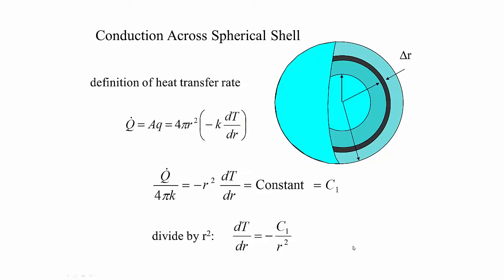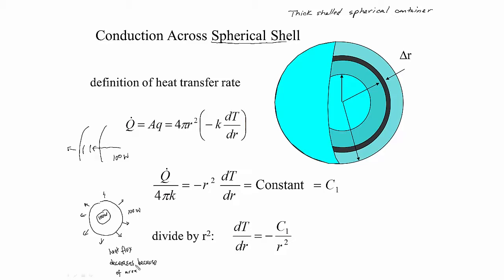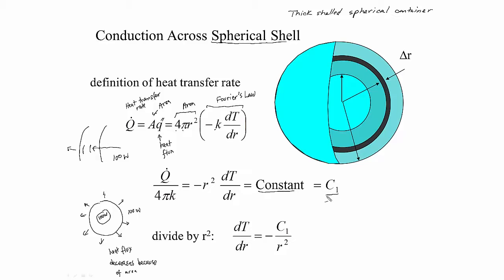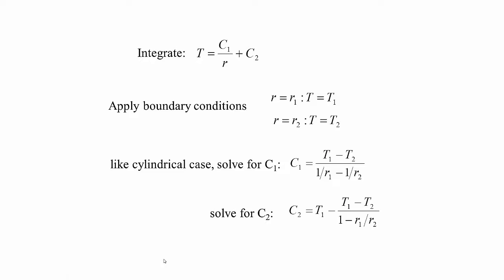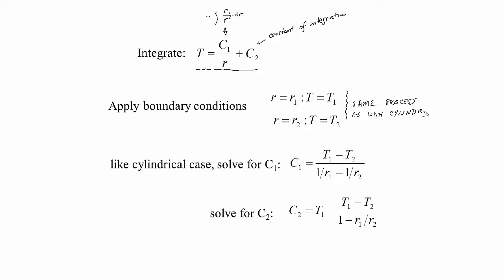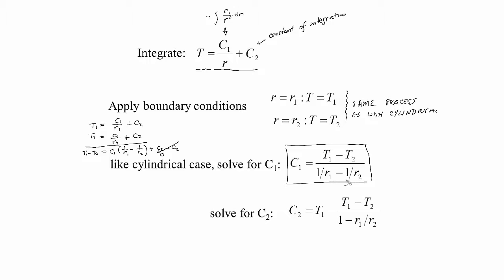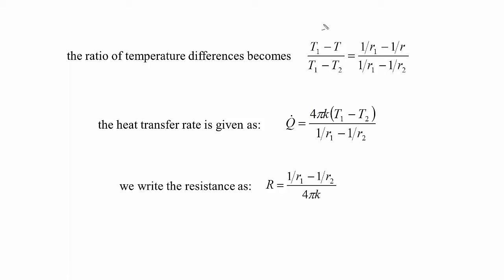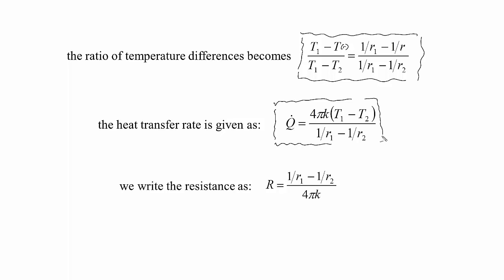Ezekoye Heat Transfer Lectures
Conduction across spherical shells